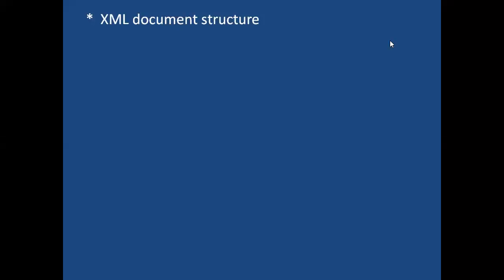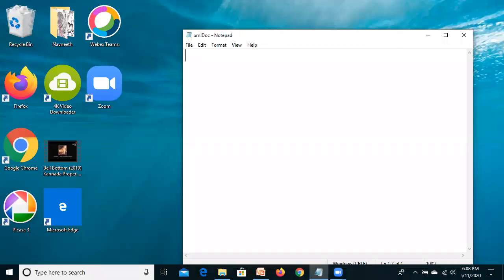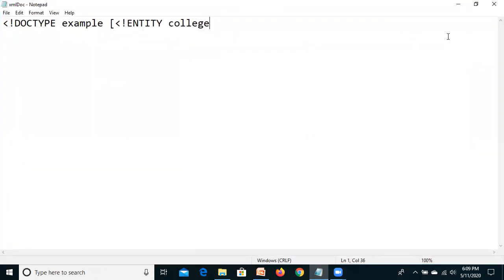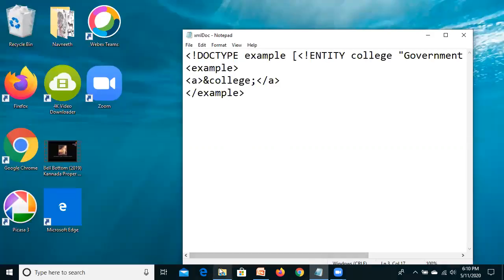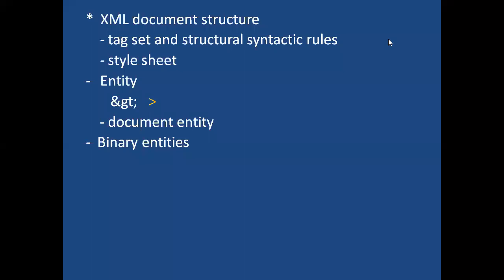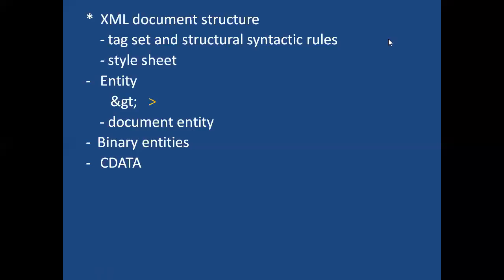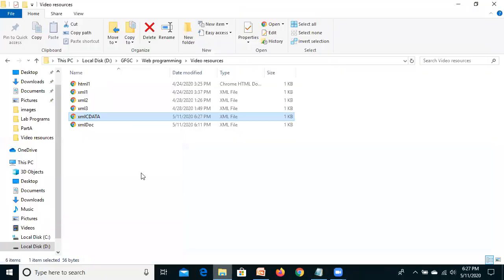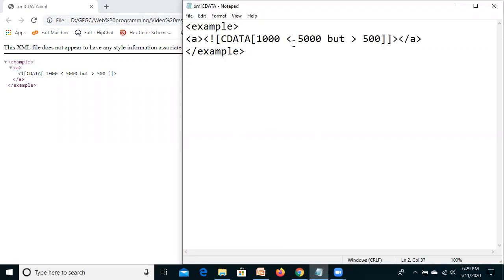xml document structure